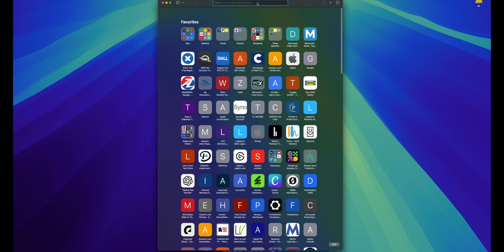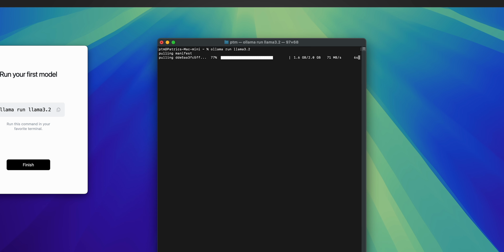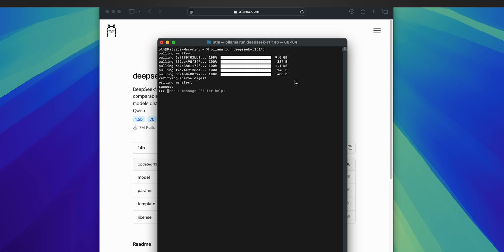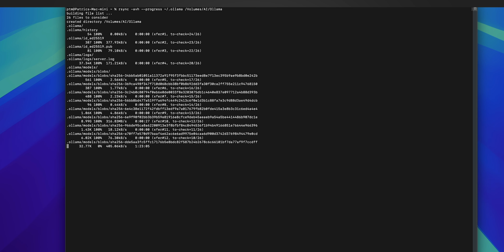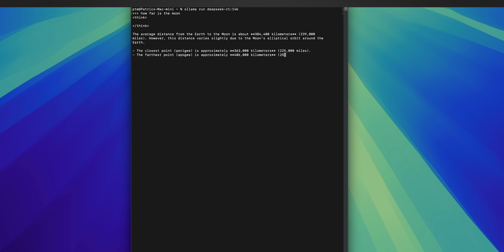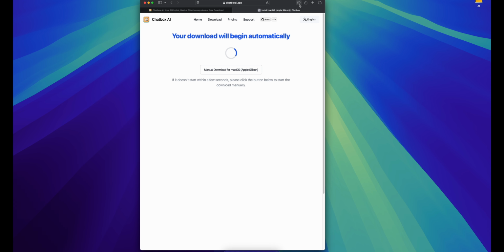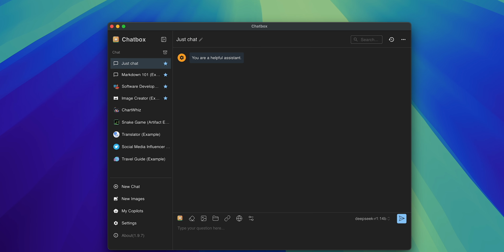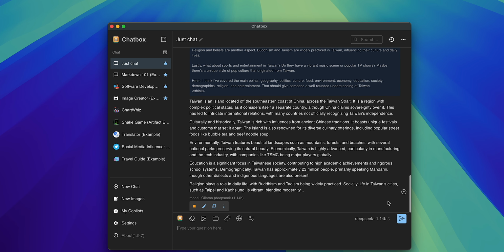The AI Revolution Is Here – Are You Ready?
Whether you’re excited or terrified, one thing is clear—AI is here to stay. The question is: are YOU ready? Here I will show you how to run A.I. locally on external drive.

YouTube didn't let me paste the commands so here is a link to the guide I followed

Some of my Gear and Equipment:

Video/Photo
APS-C Cameras
Sony Alpha ZVE10 II
Sony Alpha ZV-E10
Sony Alpha 6700

APS-C Lenses
Sony E 11mm F1.8
Sigma 16mm f1.4
SIRUI Sniper 23mm F1.2
SIRUI Sniper 33mm F1.2
Fotasy 35mm F1.6
Brightin Star 50mm F1.4
SIRUI Sniper 56mm F1.2
SIRUI Sniper 75mm F1.2
*Lightdow 85mm F1.8
Sony E 16-50mm F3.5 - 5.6

Full Frame Camera
Sony a7 III

Brightin Star 50mm F0.95
Camnoon FE 85mm F1.8
Sony 28-70mm F3.5-5.6

Audio
Rode PodMic
Rode Procaster
Shure MV7 USB/XLR
Elgato Wave DX
Rode Rodecaster Pro II
Audioengine A2+ Wireless Bluetooth Speakers
Comica CVM-VM10II
Sennheiser Professional MKE 200
Movo VXR10-PRO
Rode Wireless ME

Computer
MacBook Pro (14-inch, M1 Max)

Keyboards
Apple Magic Keyboard with Touch ID
Logitech MX Mechanical Mini for Mac
Logitech MX Keys Mini for Mac
Logitech MX Keys
Satechi Slim X1
Satechi Slim X2

Mice
Apple Magic Mouse
Satechi Mouse for MacBook Pro
Logitech MX Master 3S for Mac
Logitech MX Anywhere 3 for Mac
Microsoft Modern Mobile Mouse

Lighting
GVM 150W RGB Video Light Kit
RALENO Softbox Lighting Kit, 16'' x 16''
LINCO Photo Table Top Studio Lighting Kit
Elgato Key Light
Elgato Key Light Mini